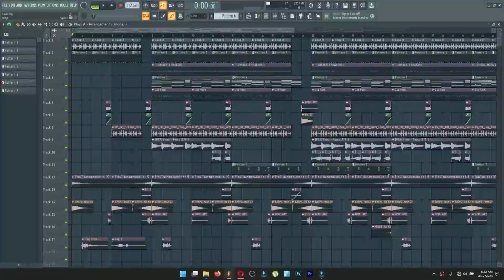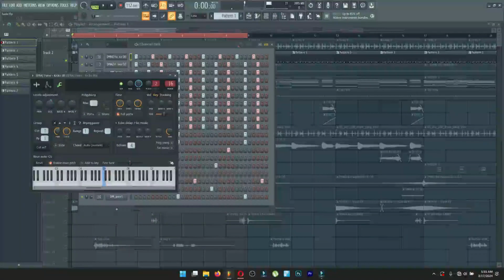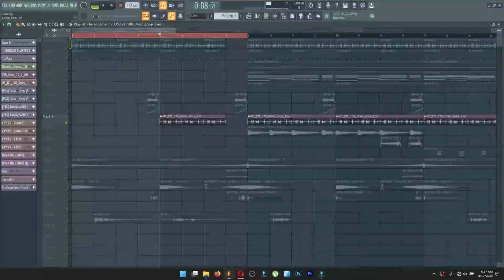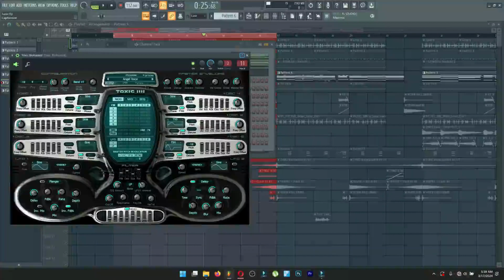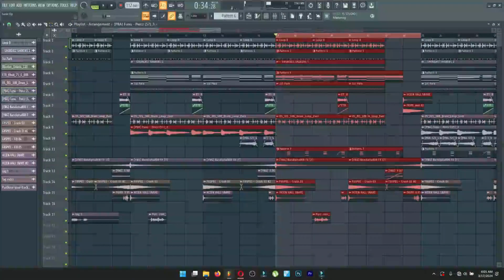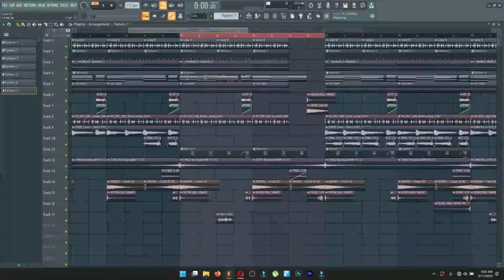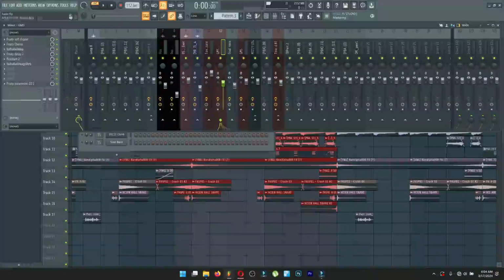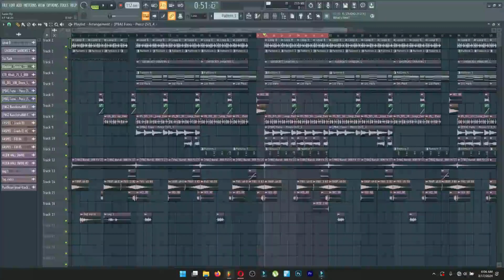How To Make Afrobeat For Davido Wizkid,Burna Boy, Omah Lay,Rema,Crayon😍🏵